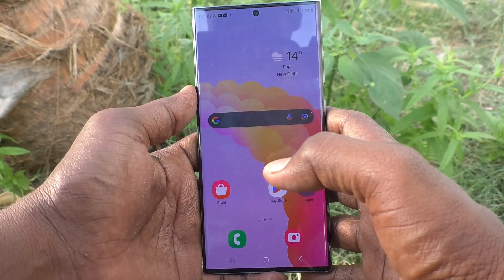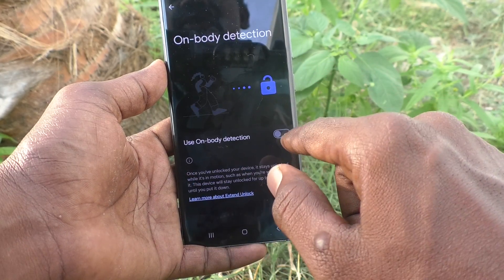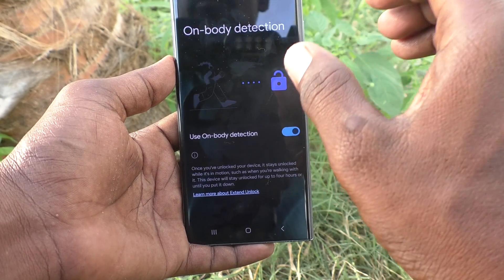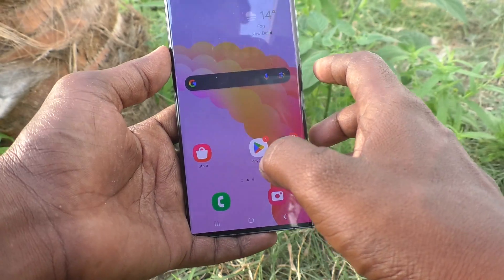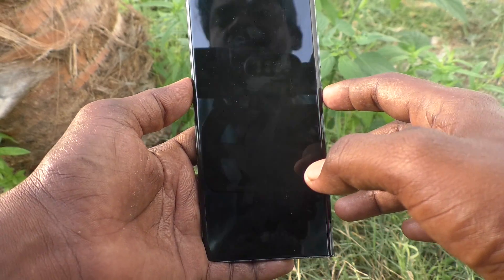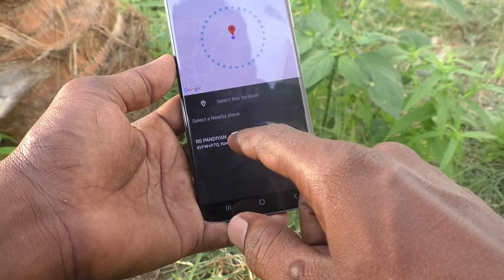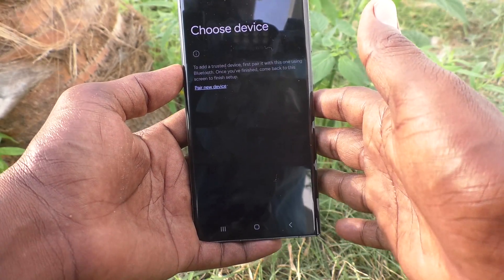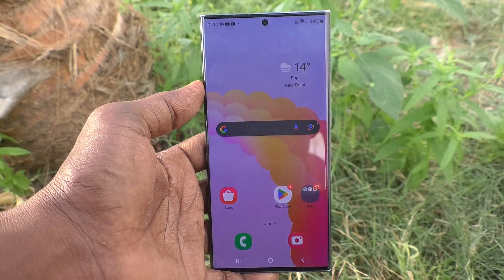How to set smart lock (extend unlock) in Samsung Galaxy S23 Ultra 5G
Samsung Galaxy S23 Ultra 5G smart lock (extend unlock) settings : Learn here how to set smart lock (extend unlock) in Samsung Galaxy S23 Ultra 5G smartphone.